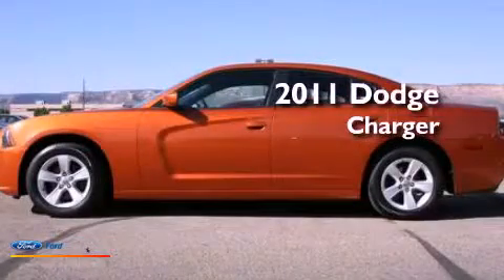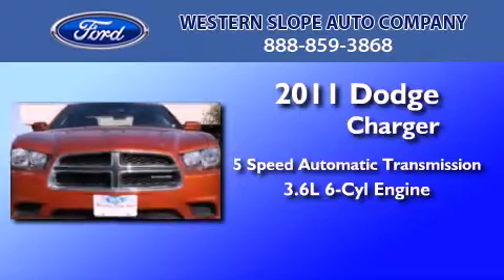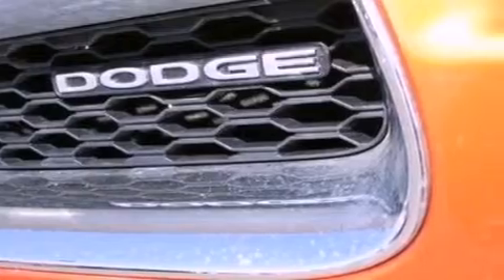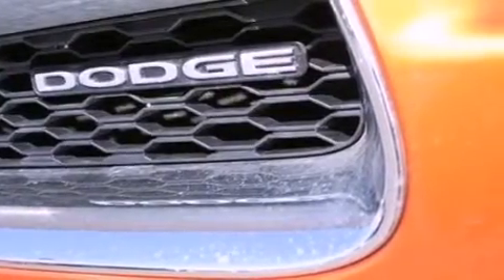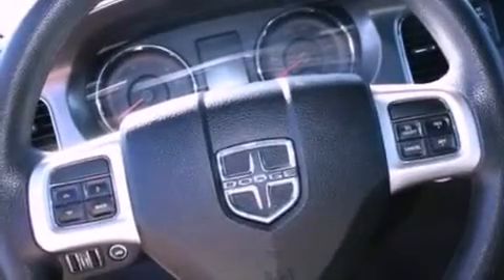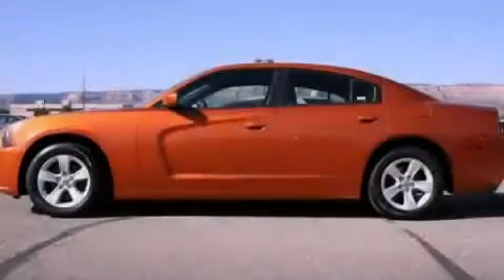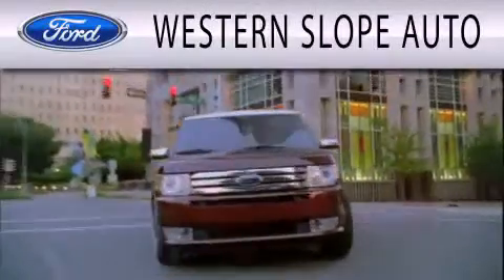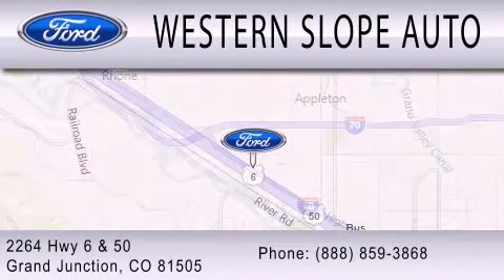2011 DODGE CHARGER Grand Junction CO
Year : 2011
 Make : DODGE
 Model : CHARGER
 Engine : 3.6L V6 24V MPFI DOHC FLEXIBLE FUEL
 Trans . : 5-SPEED AUTOMATIC

 Miles : 26,677

 Stock : 63097

 2264 Hwy 6 and 50